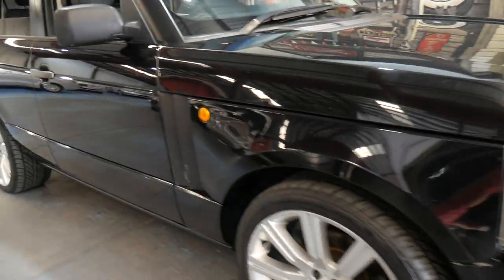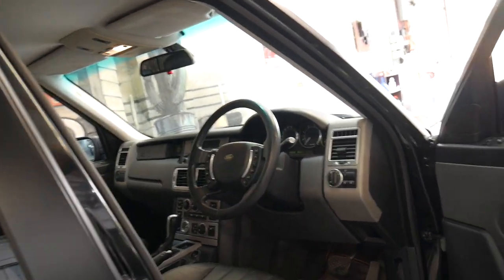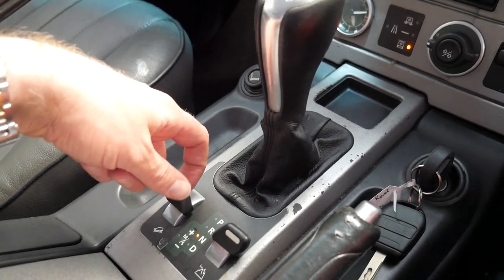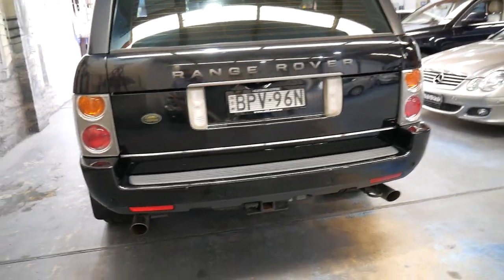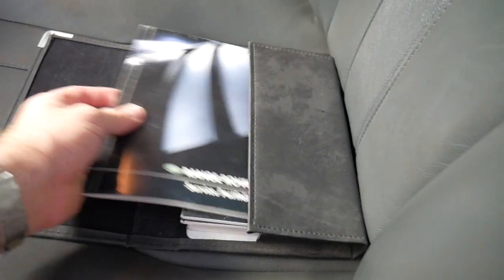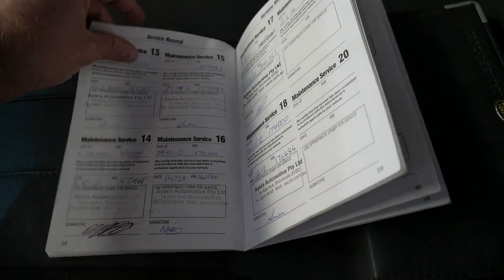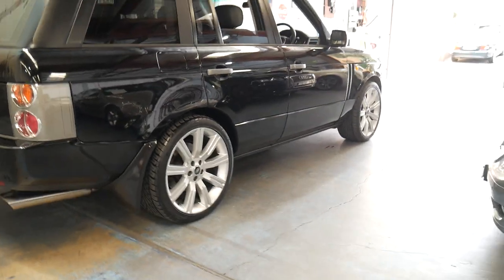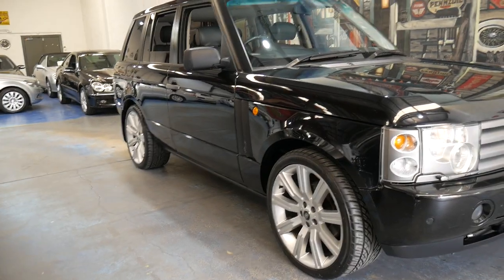2002 Range Rover HSE in black